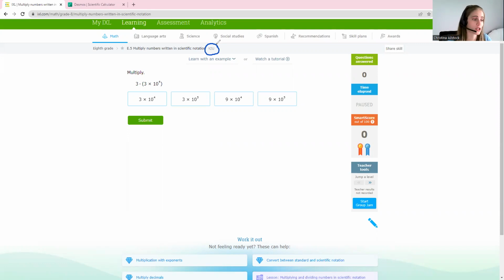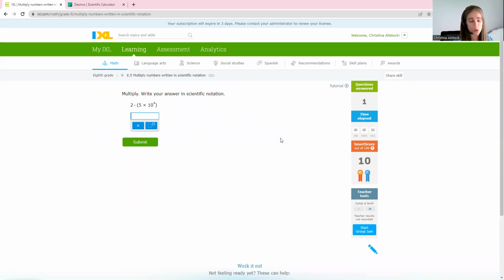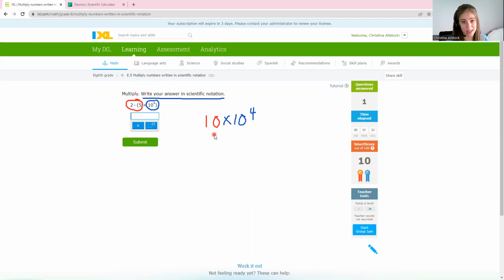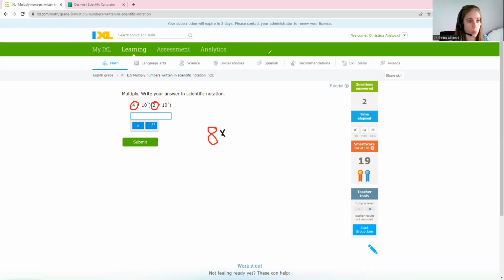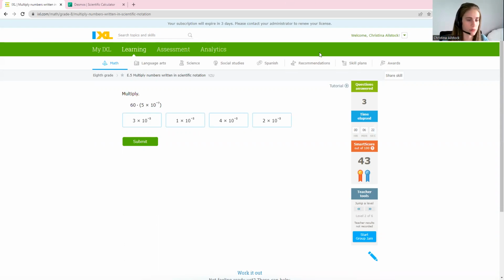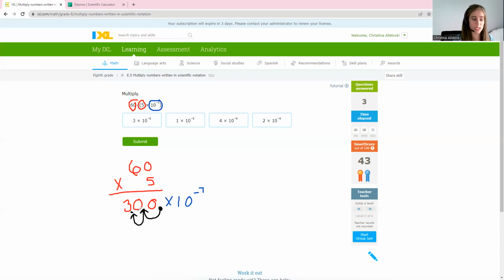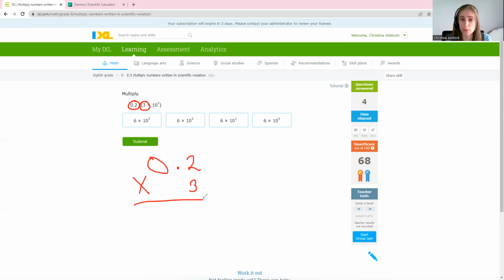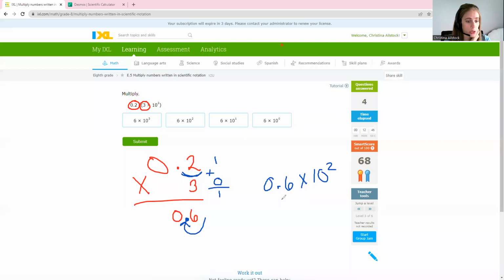IXL: YZU - Multiply numbers written in scientific notation